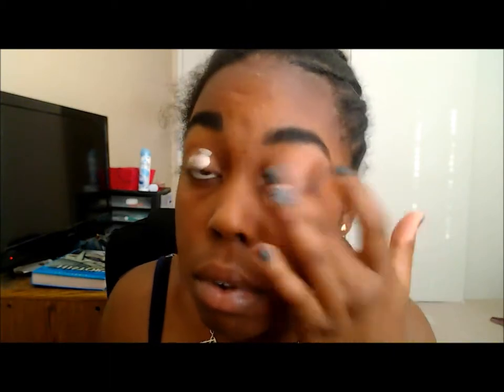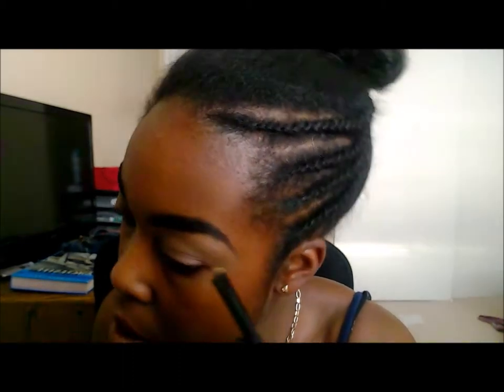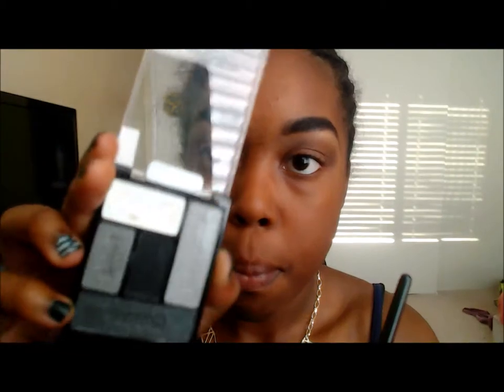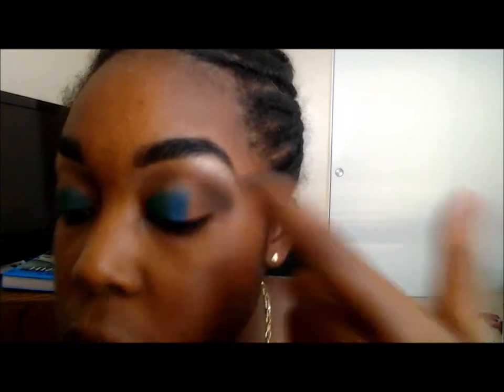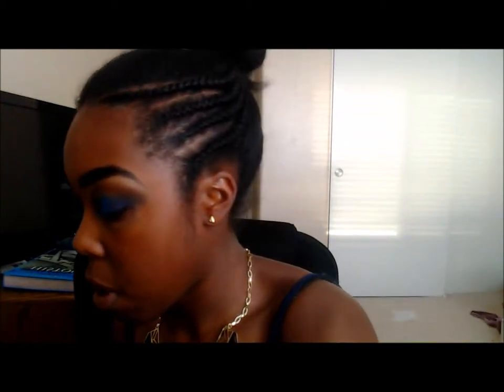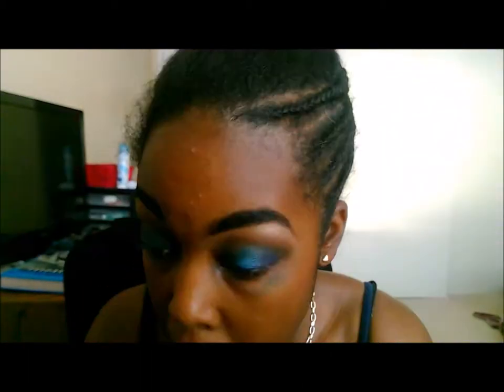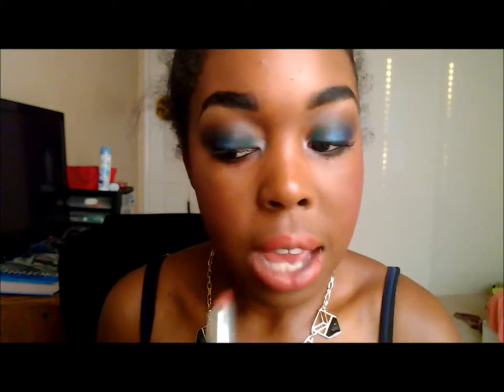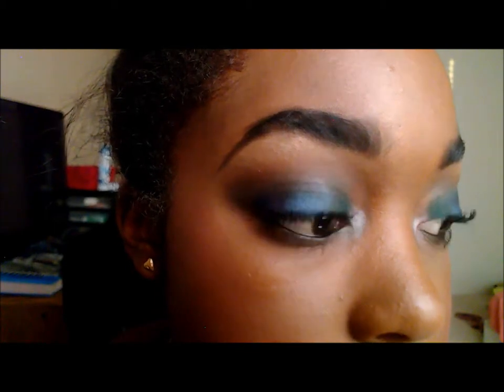Dramatic EyeShadow Makeup Tutorial for Fall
Hello gorgeous! I hope you enjoy my dramatic fall makeup tutorial! Thank you so very much for watching, I truly appreciate it.

Yours Truly,

SHORTSTACK..